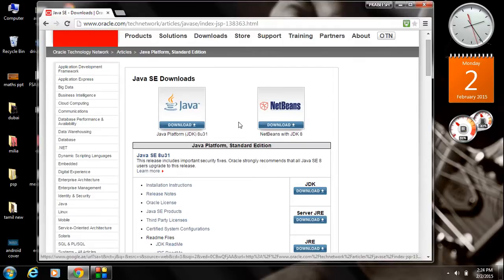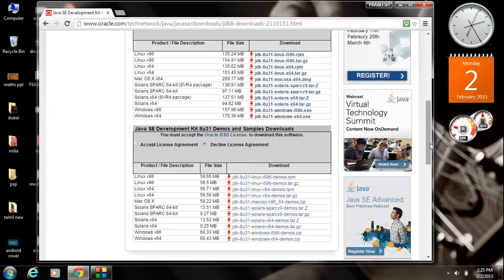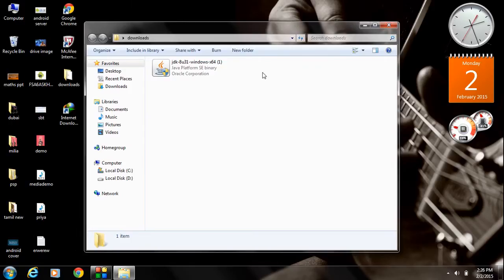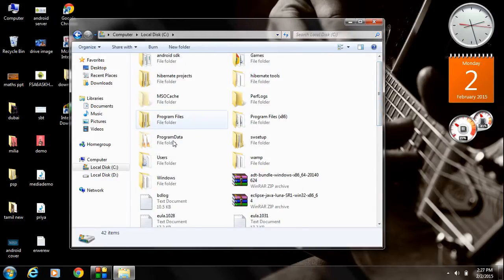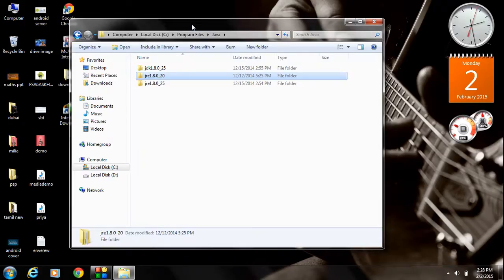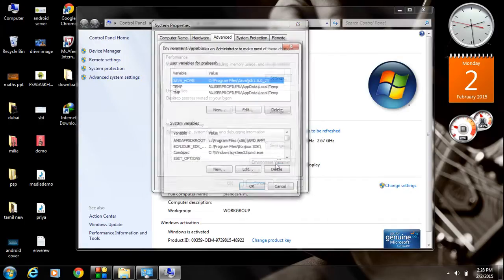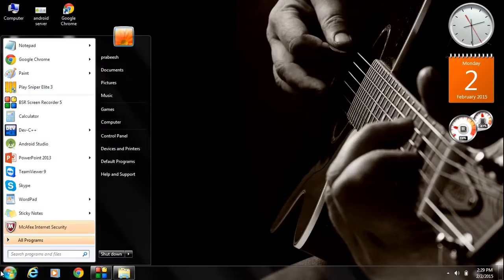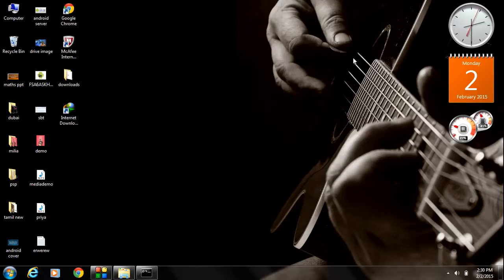Core Java 01 Initial Setting Up